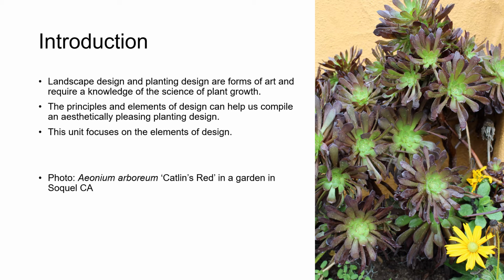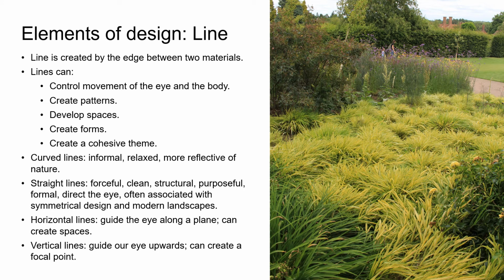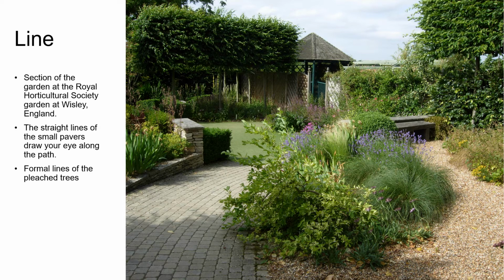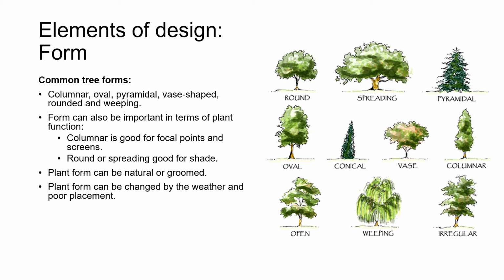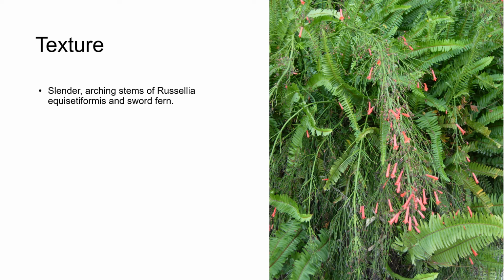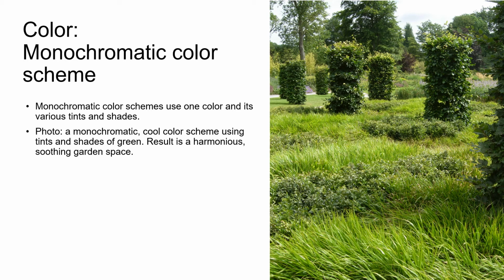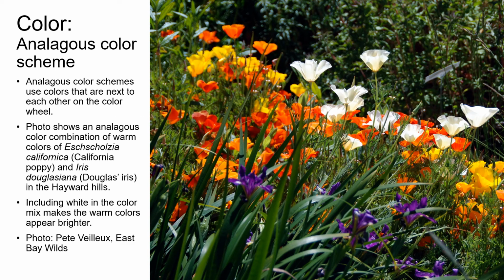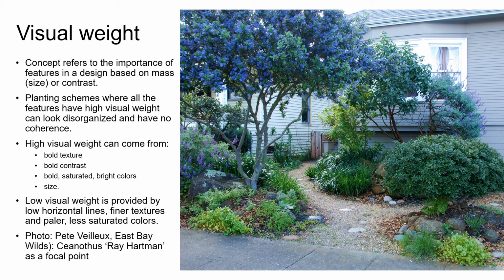Slides Lecture Elements of design